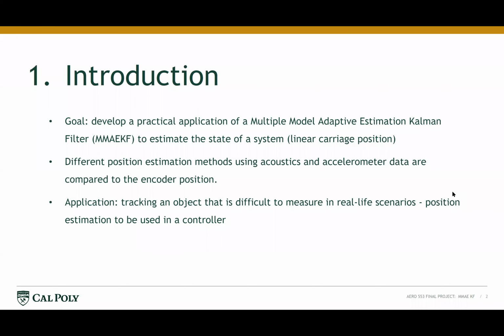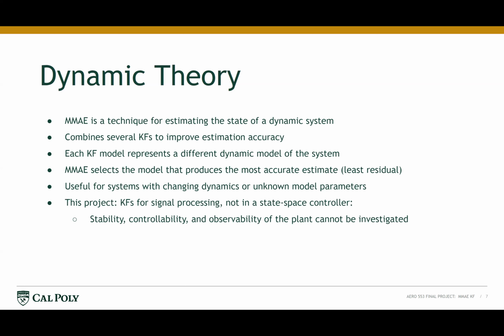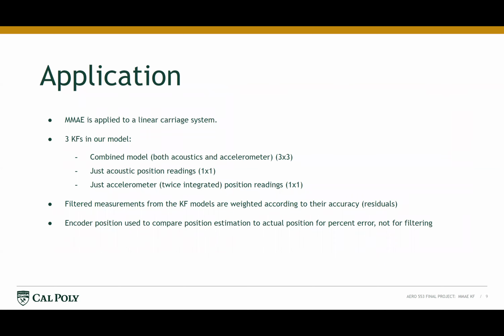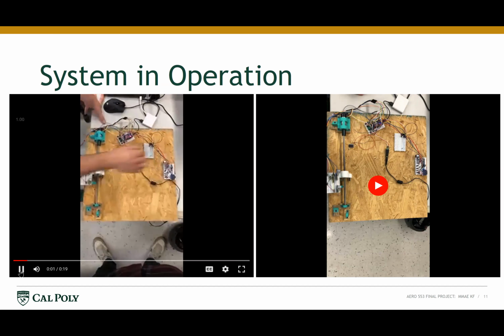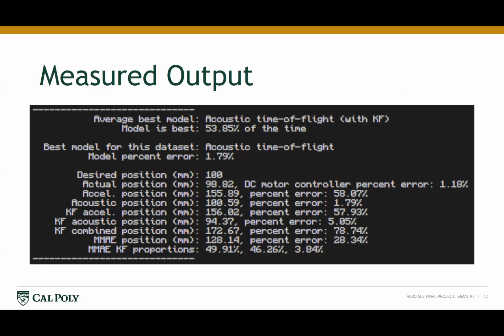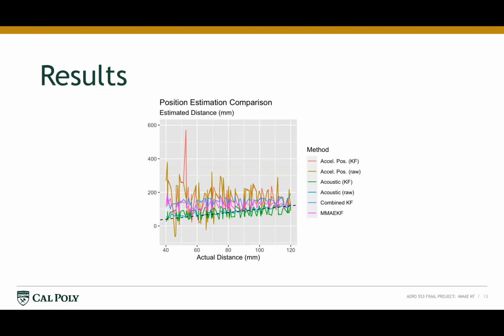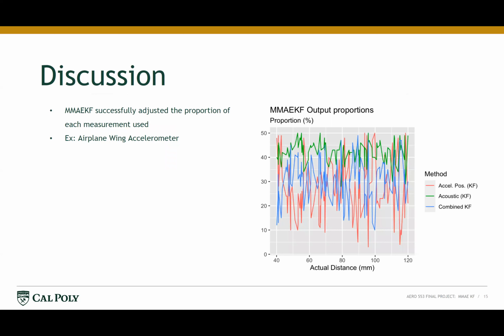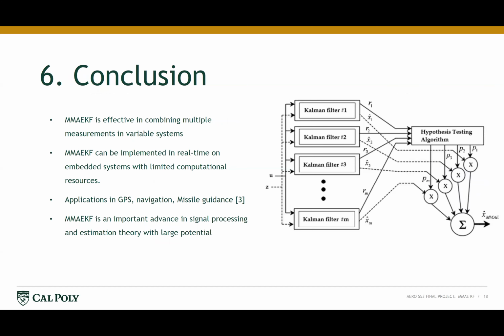AERO 553 Final Presentation - Linear Platform Positioner with Multi-Model Kalman Filtering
Project uses acoustic time-of-flight positioning and accelerometer data to estimate the position of a platform moving along a linear screw. Three Kalman Filter models used. Also known as multi-model adaptive estimation (MMAE / MMAEKF).